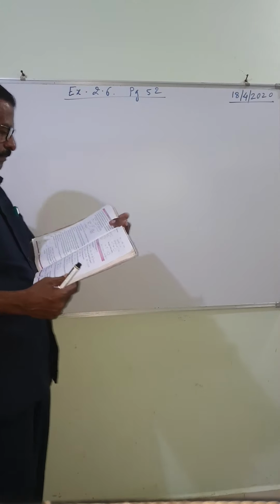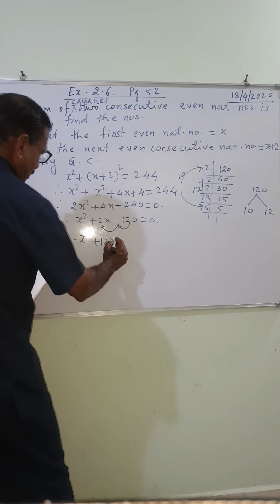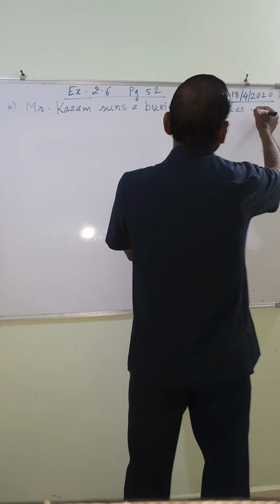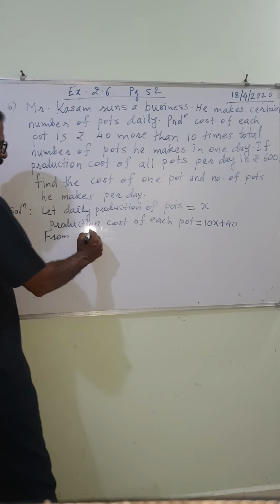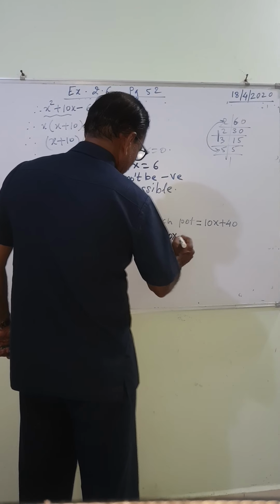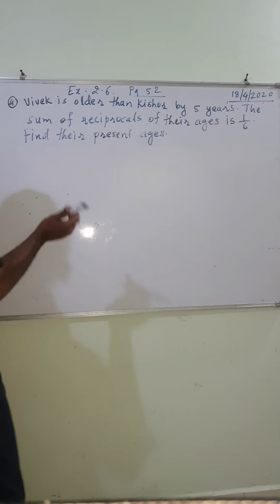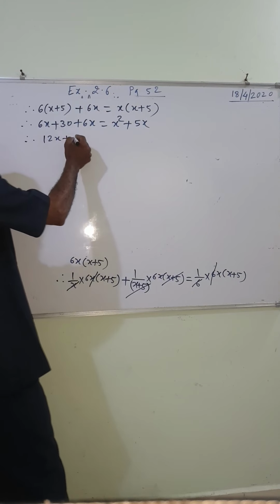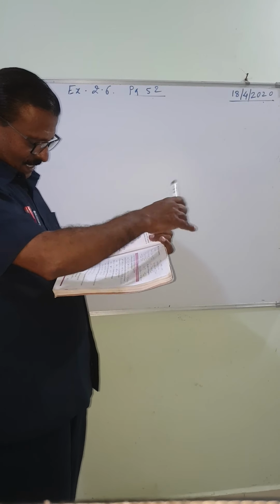Quadratic Equations:Class 10.Ex 2.6